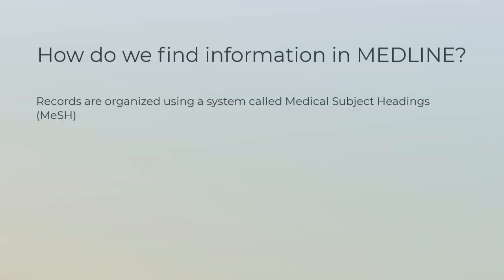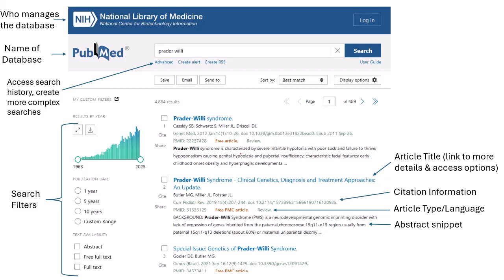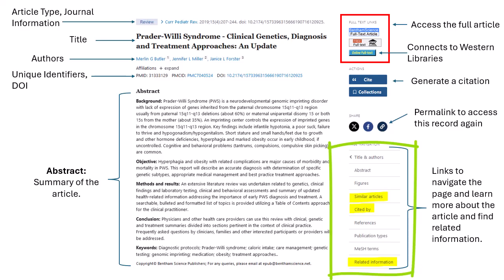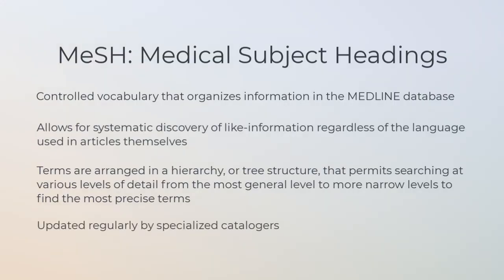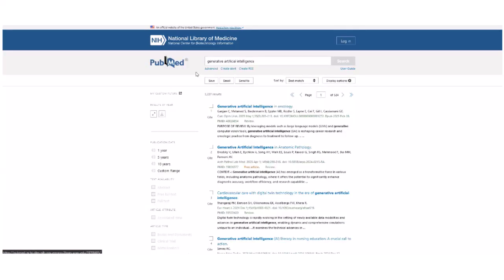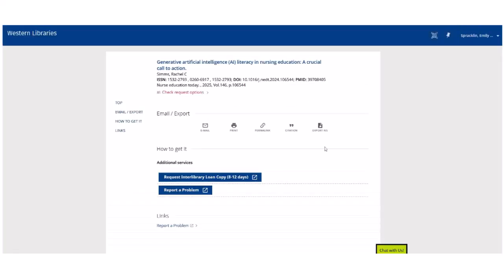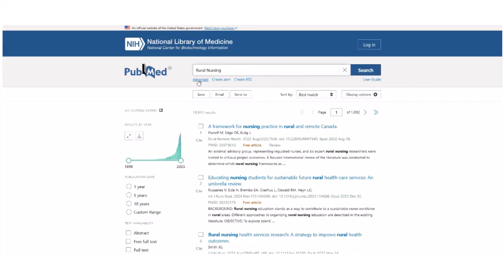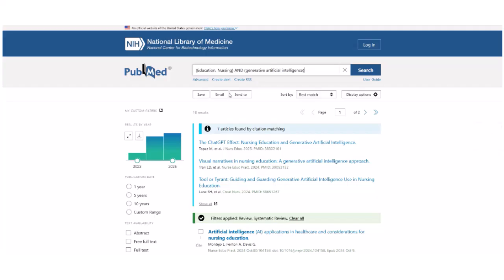Using MEDLINE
Find out how to get reliable sources related to the nursing field via MEDLINE.